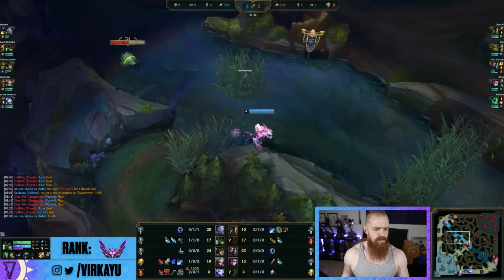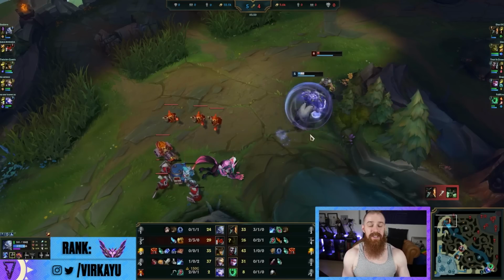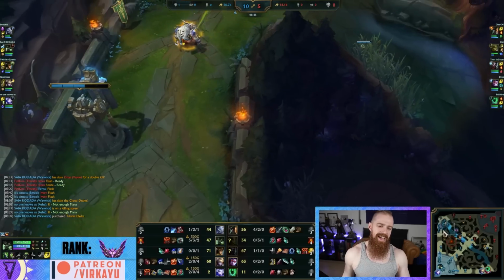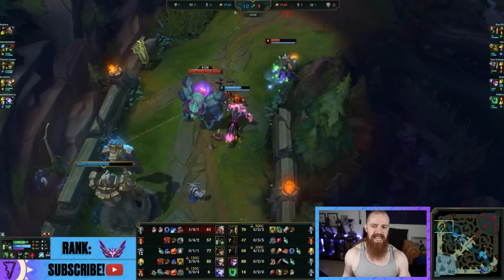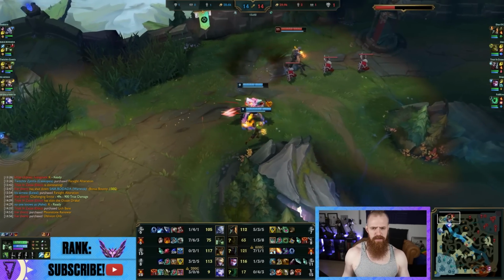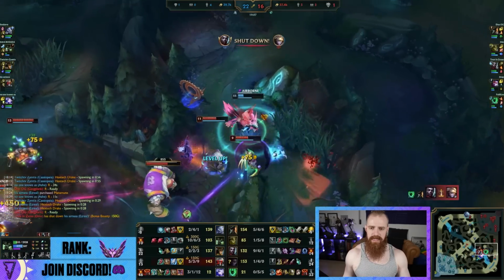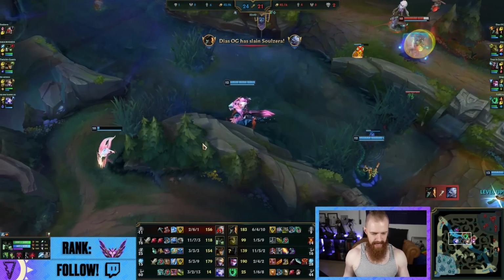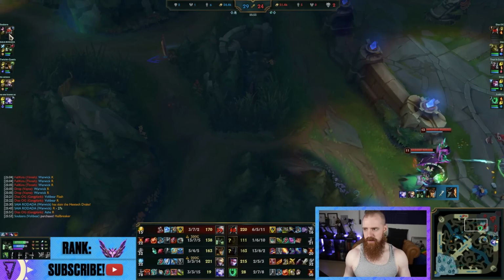WARWICK JUNGLE Is STRONG: Play Like An ANIMAL To Win EVERY Game!🐺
🔵 Season 12 Challenger Jungle Guide: How to play and carry with WARWICK JUNGLE out of ANY ELO by becoming a jungle beast even if the early game isn't perfect!🔵 Virkayu Warwick Live Coaching Companion! [Code: virkww20 ]🔵 Coaching sign ups, Coaching VODs, Tier Lists on Patreon 🔵 Main channel 🔵 Twitch

How to play WARWICK jungle, carry, and WIN in Season 12 with the best build and runes to carry every game with the best pathing, ganking, fighting, fur brush technique, and more!